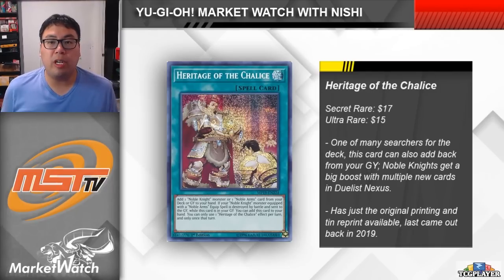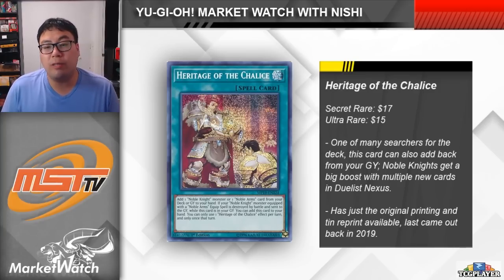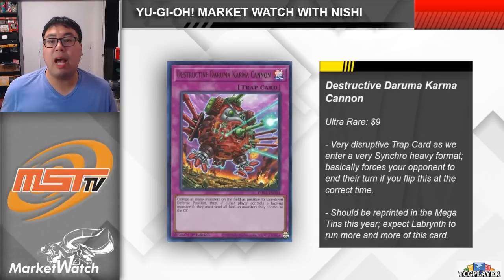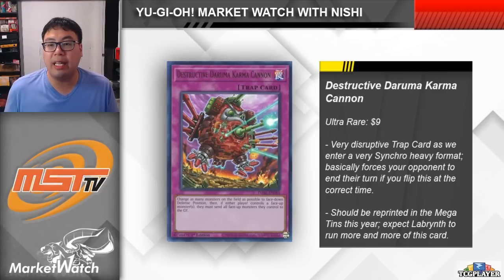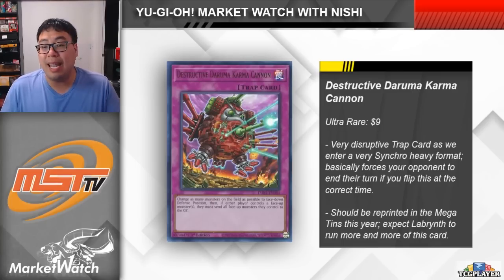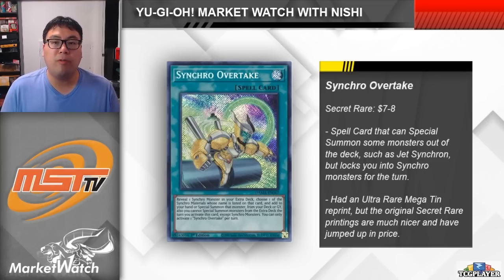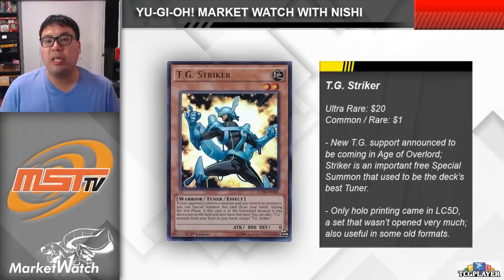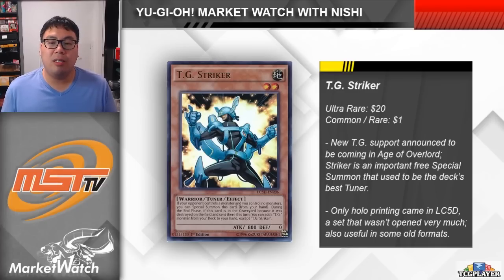Card Prices are Always Moving! Do You Know About These? Yu-Gi-Oh! Market Watch July 21 2023